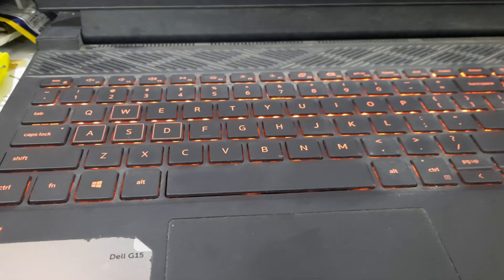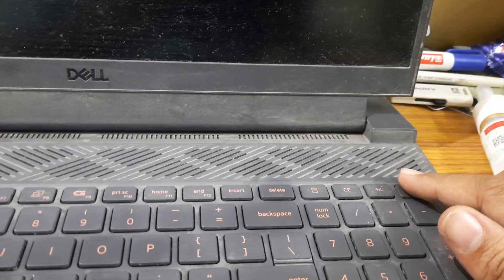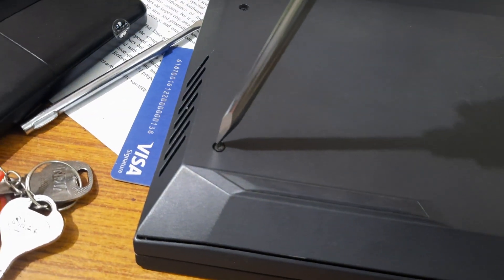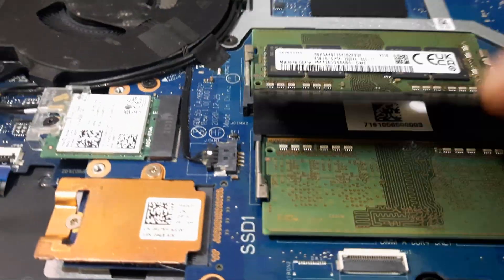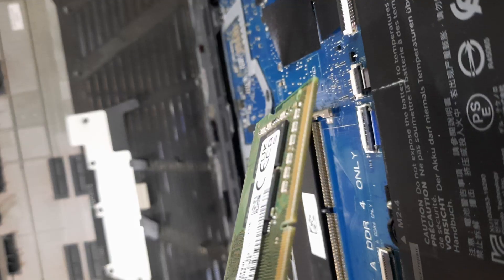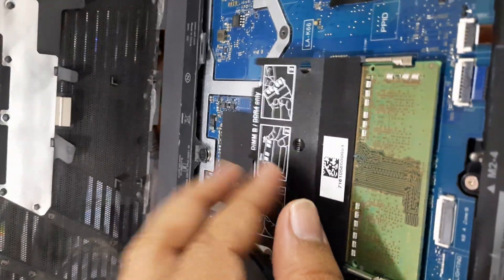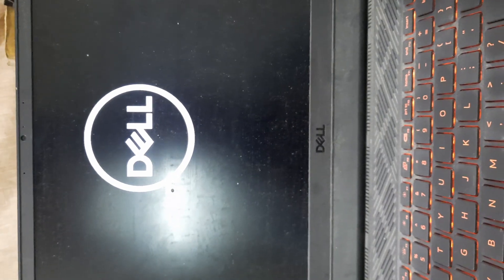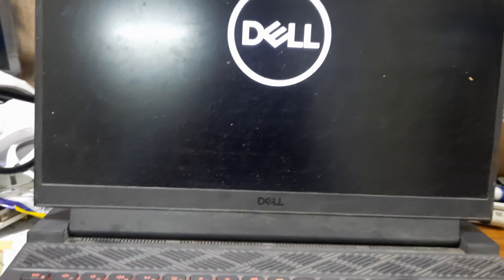How to fix when laptop is turning on but screen is blank problem